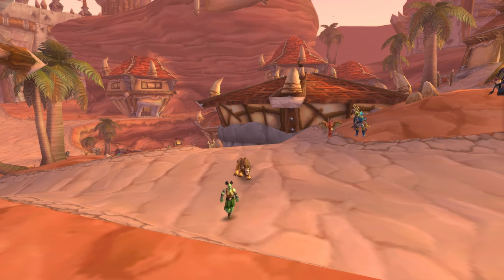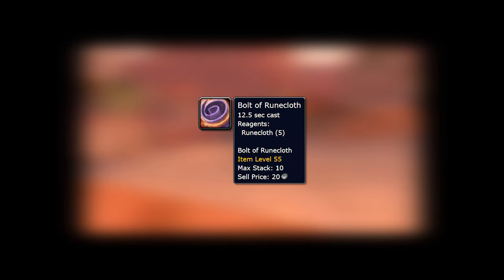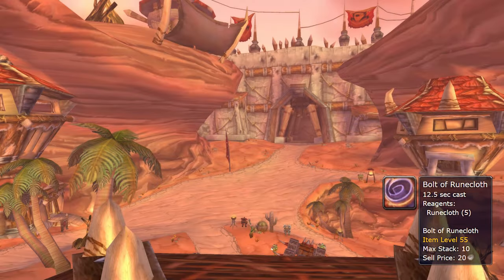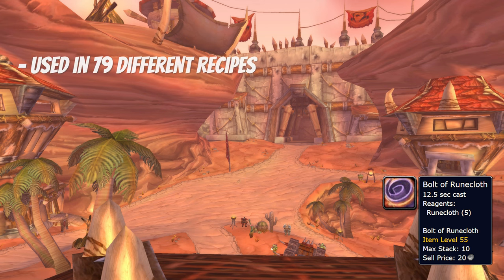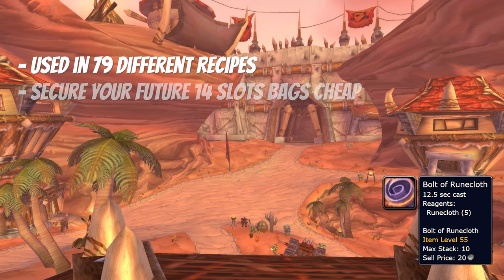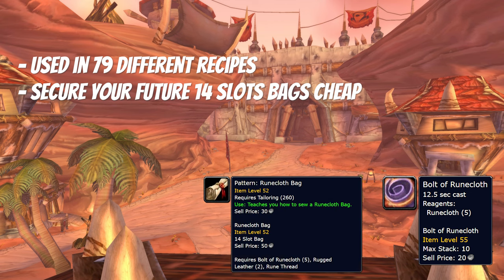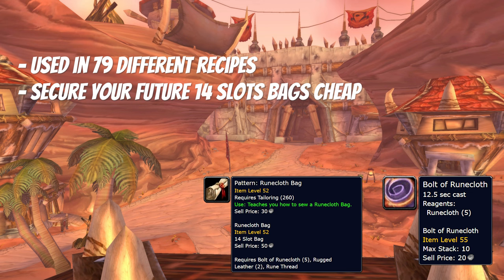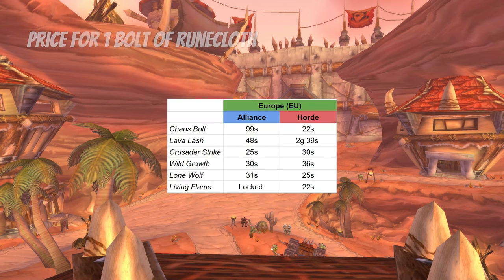Best long term gold investment right now in Season of Discovery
Short video about a great long term investment opportunity right now in Season of Discovery.